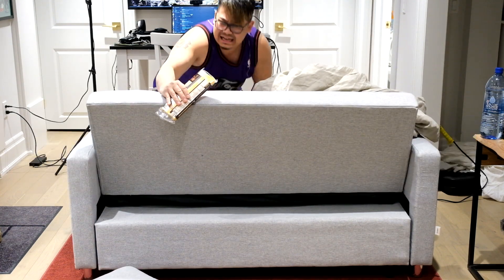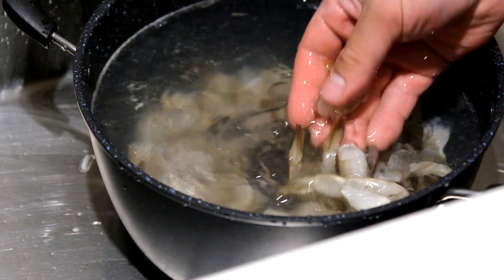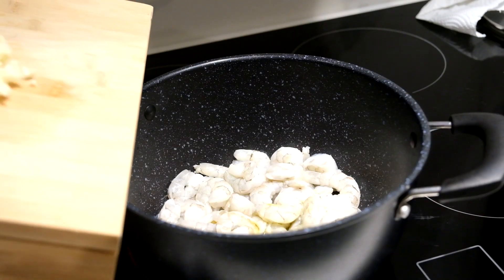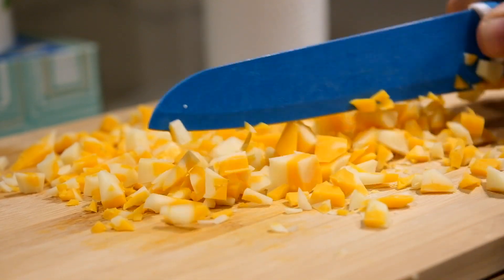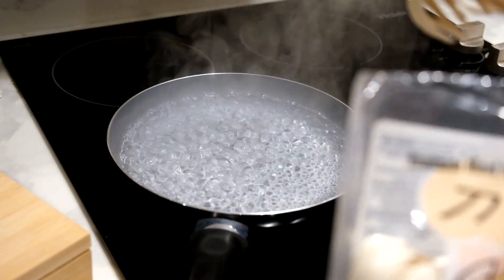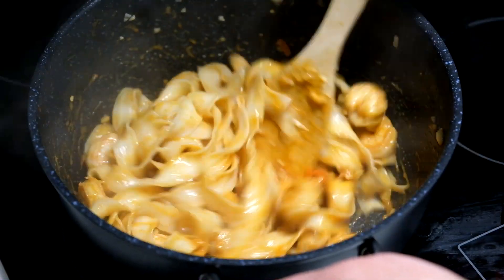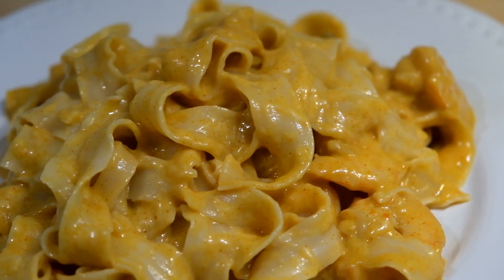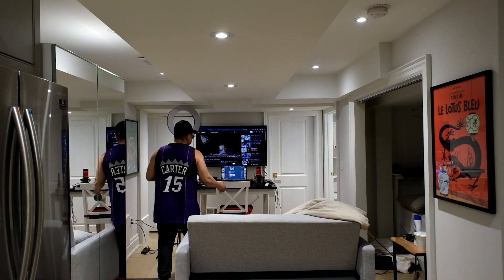Spicy CHEESY Shrimp Noodles | Snackin' With Super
Homecrafed cheesy noodles like a boss.